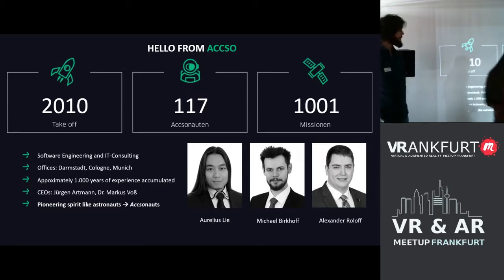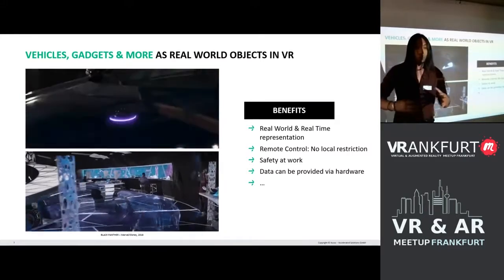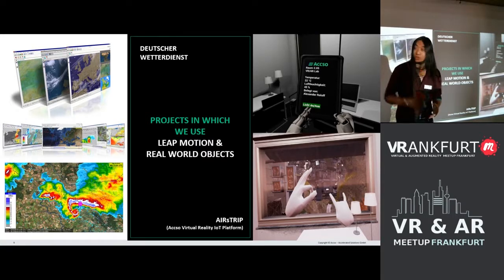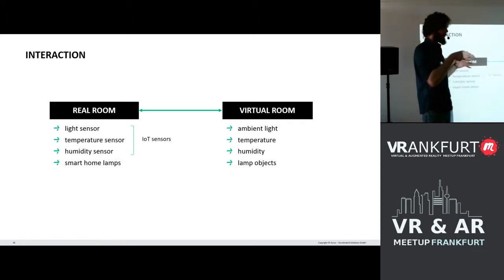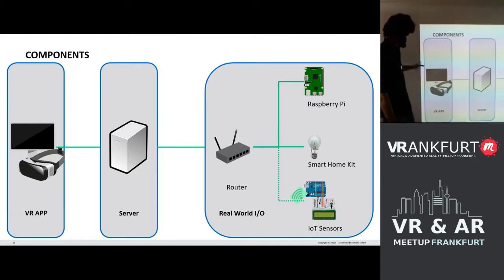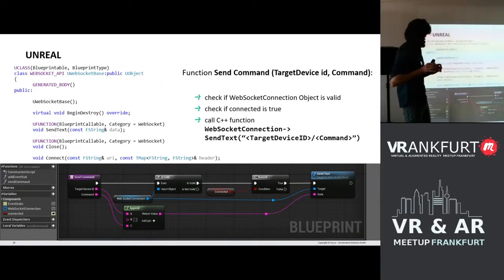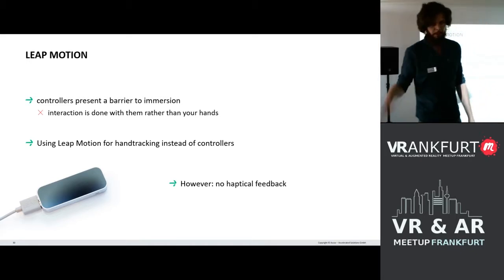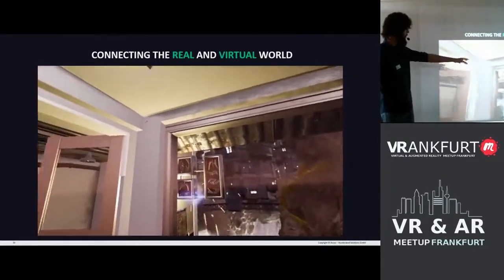Connecting the Real with the Virtual | ConnectedVR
Aurelius & Mike talk about ConnectedVR at VR Meetup #11 on 26.05.18